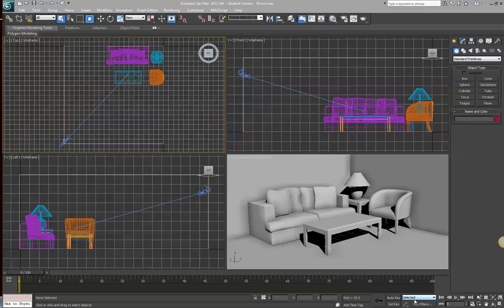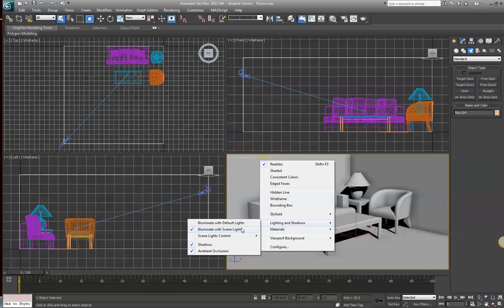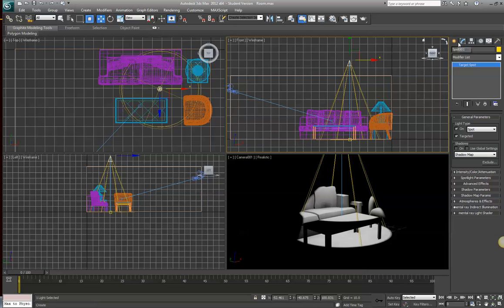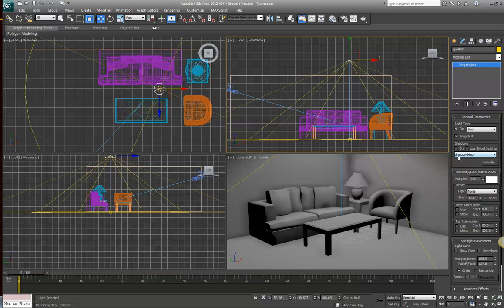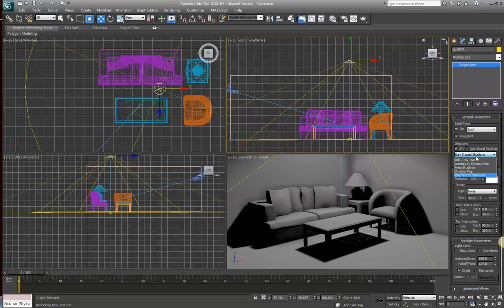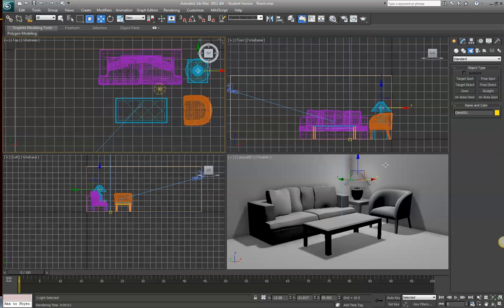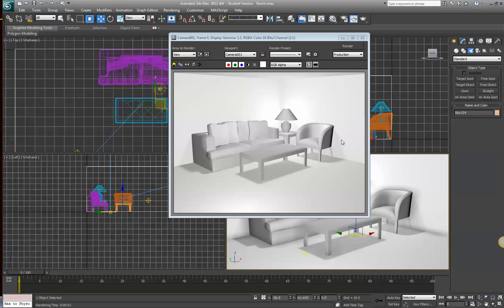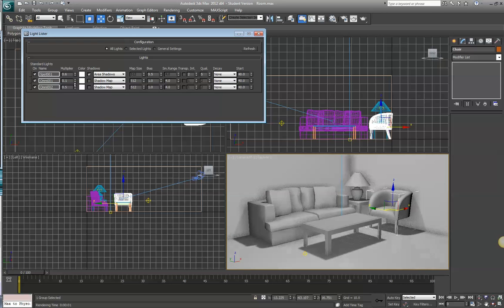Standard Lighting in 3DS Max